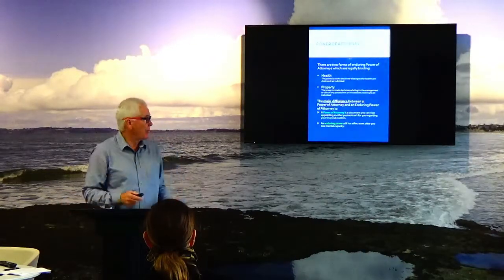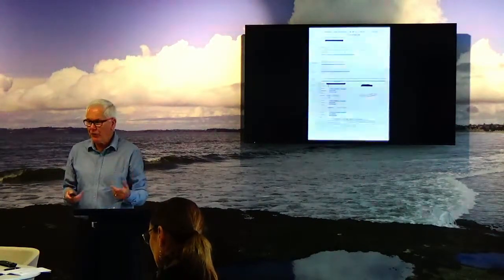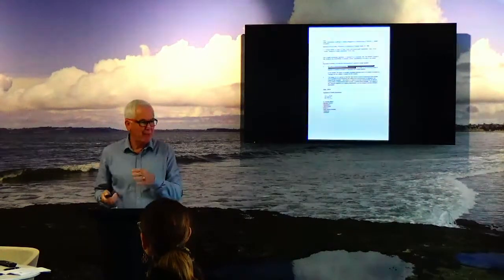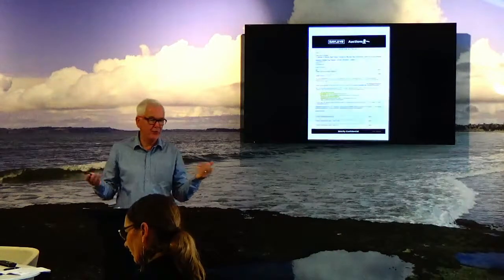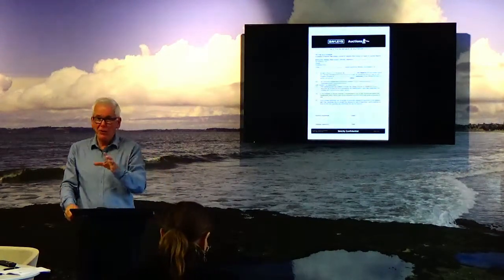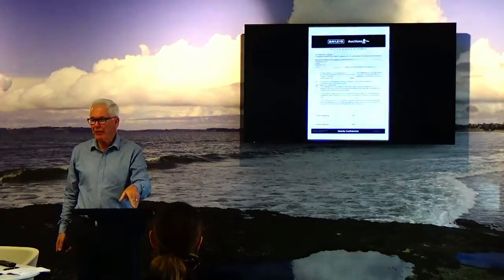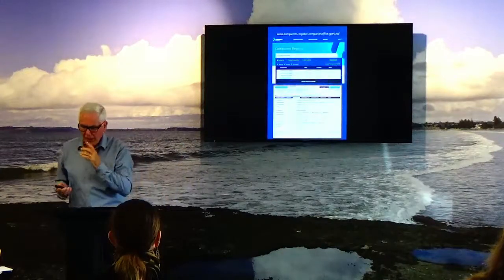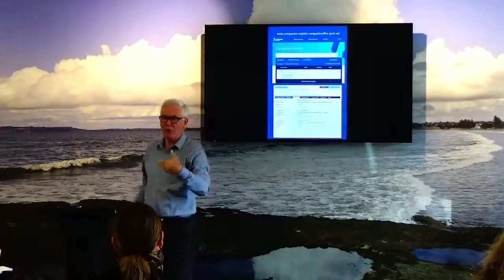092019 Power of Attorney, Titles, LIMs, Property Files